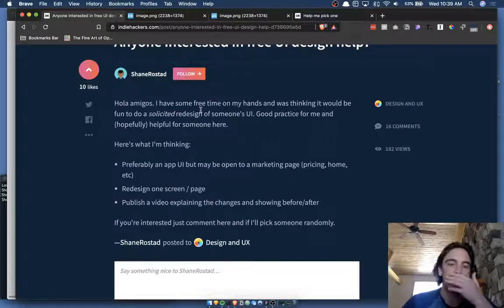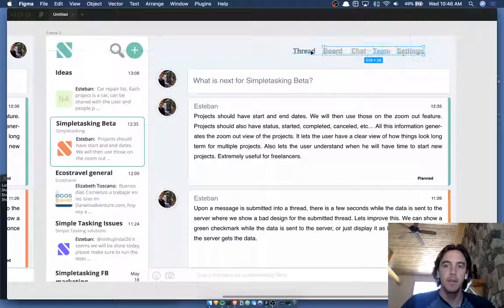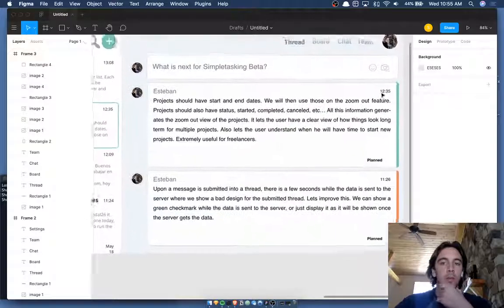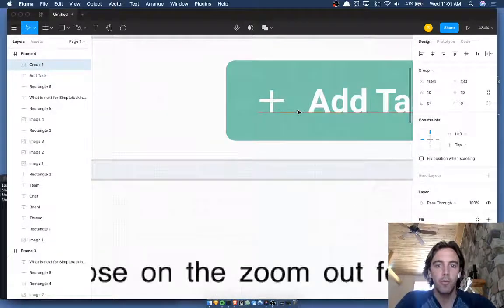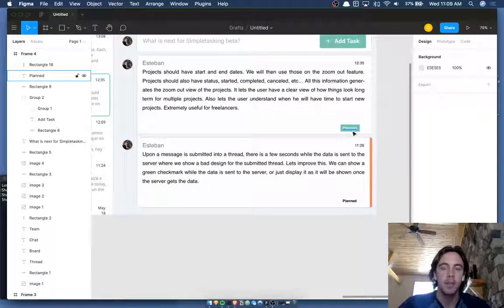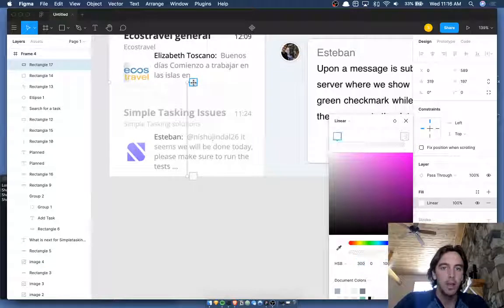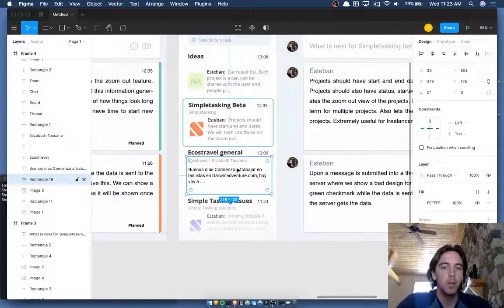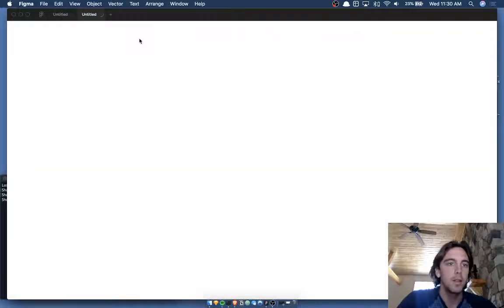Designing Live! - Simple Tasking redesign and audit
Let me know on Twitter @shanerostad if you'd like to see more of these